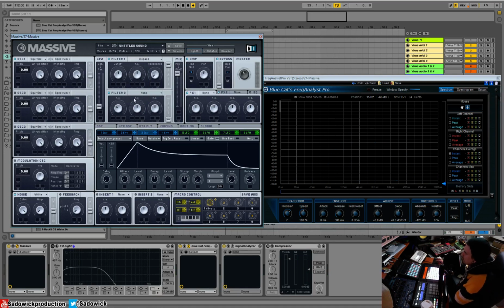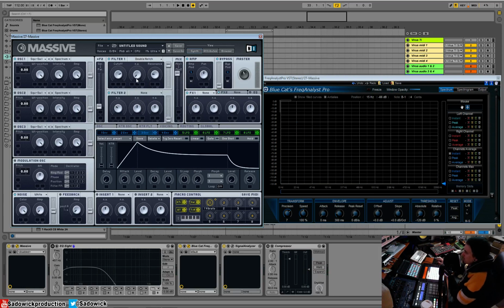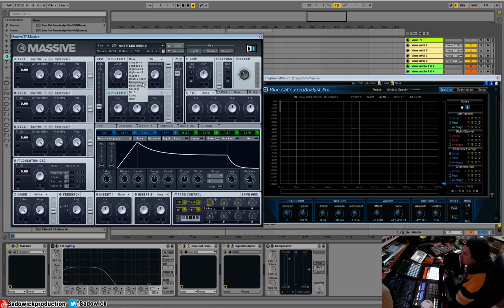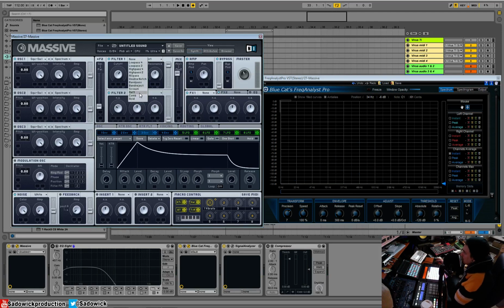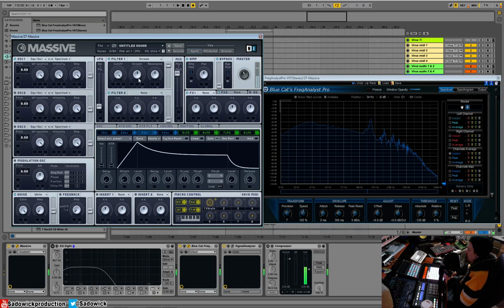Native Instruments Massive Tutorial 04 - Filters